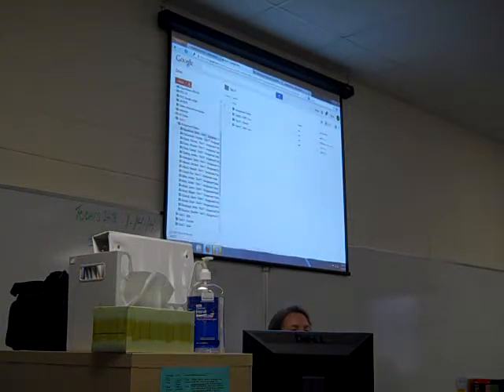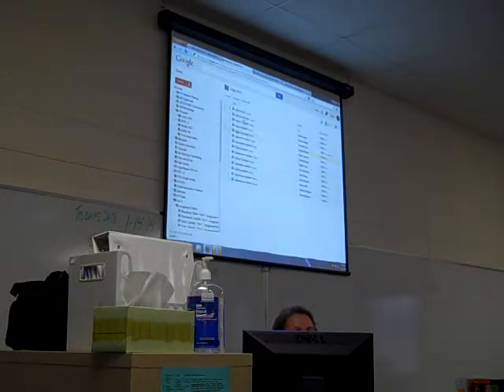Cool Tools for School Tues/Sat